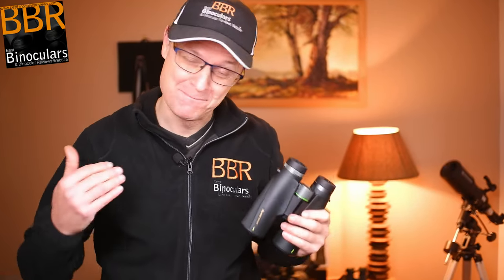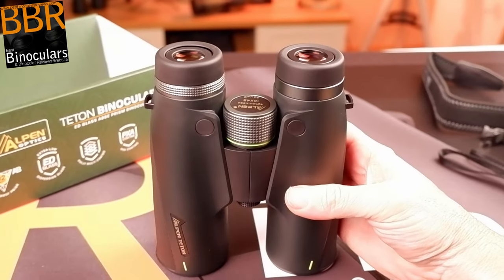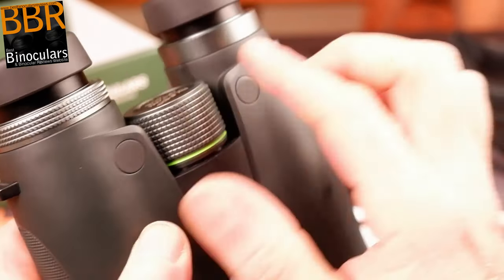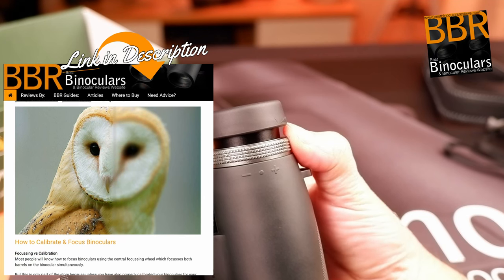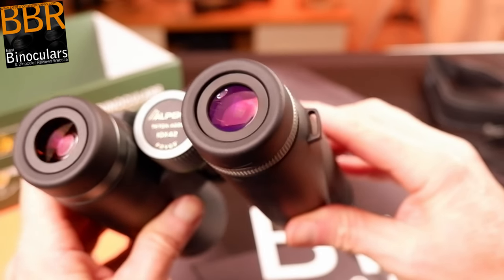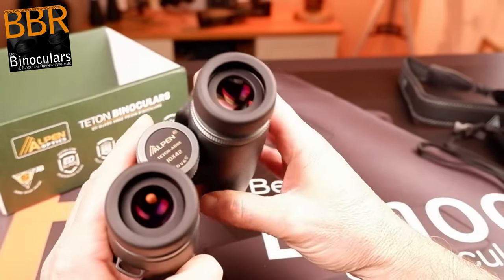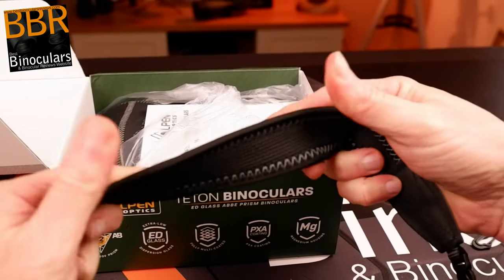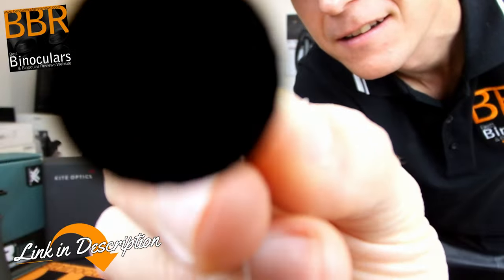Alpen Teton 10x42 Binoculars Review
Review of the external features on the 10x42 Alpen Teton Binoculars (Full binocular review on BBR

➡️How To Use Binoculars With Glasses: Eye-relief & Eye-cups Explained